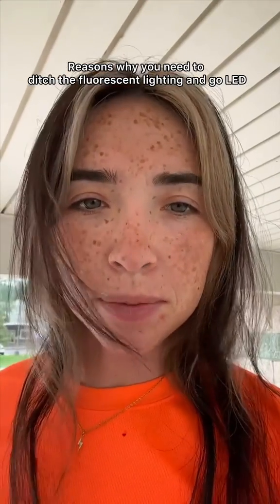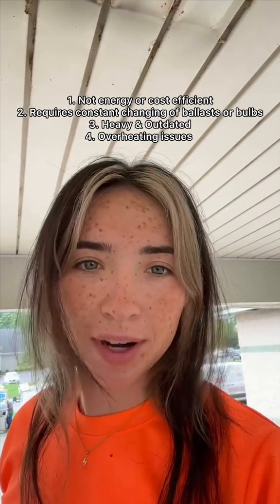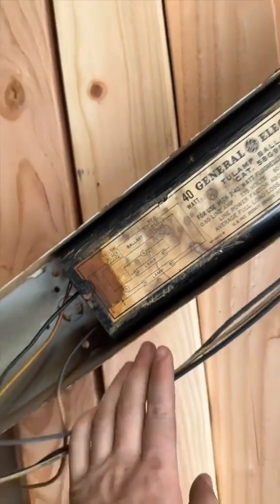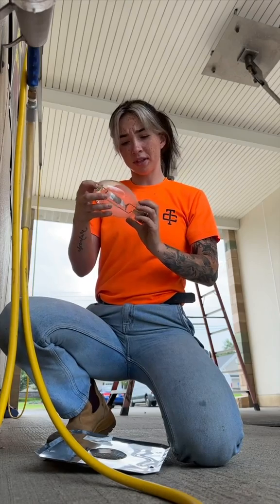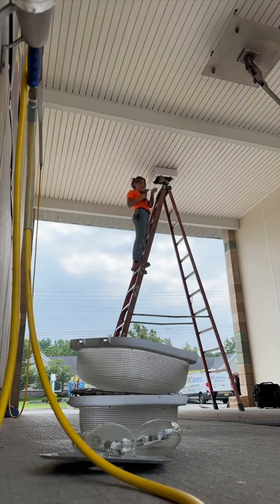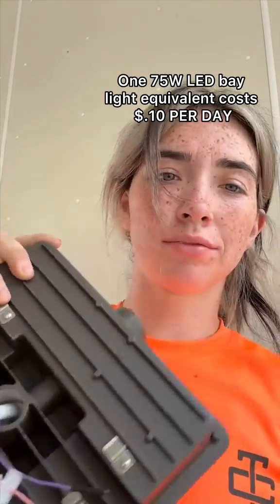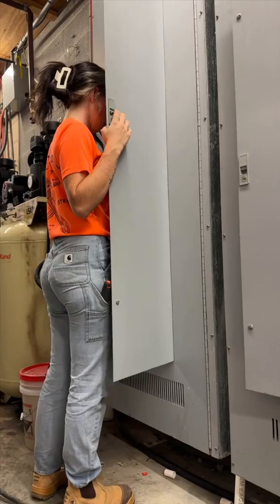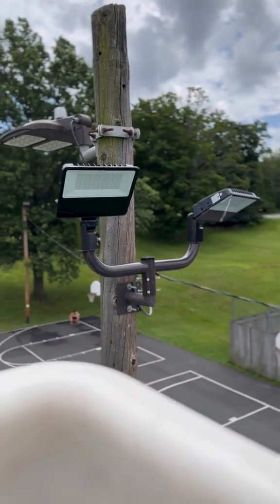Replacing Metal Halide to LED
Why you should convert to LED if you havent already ⚡️